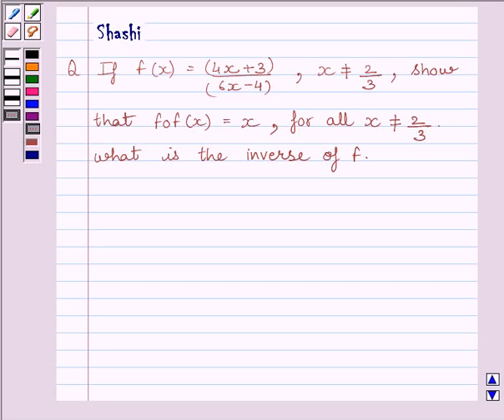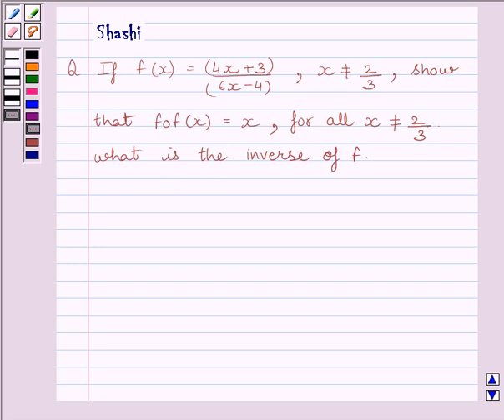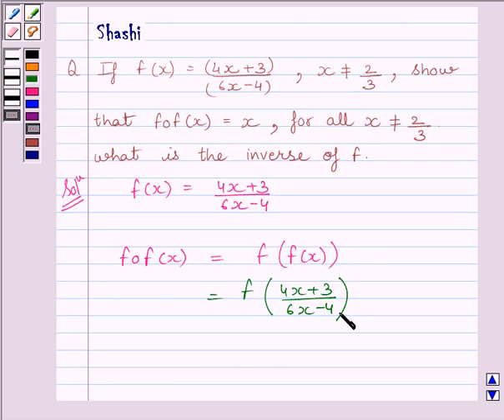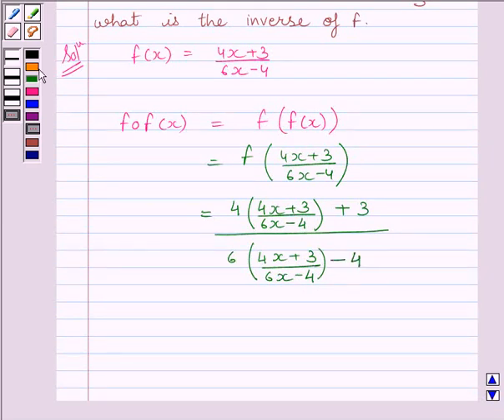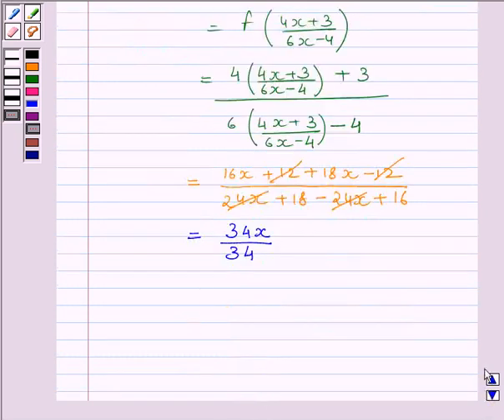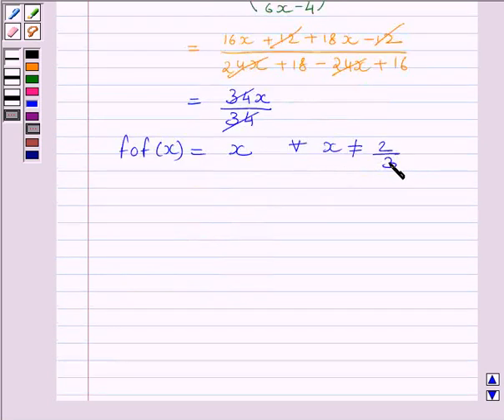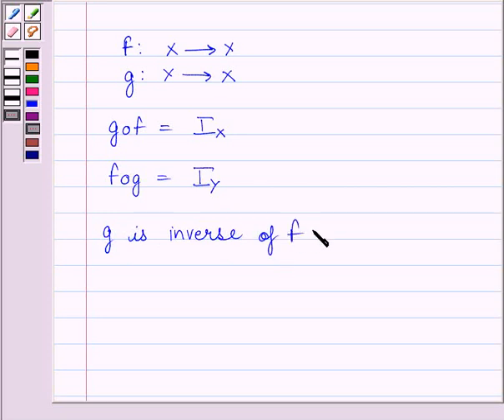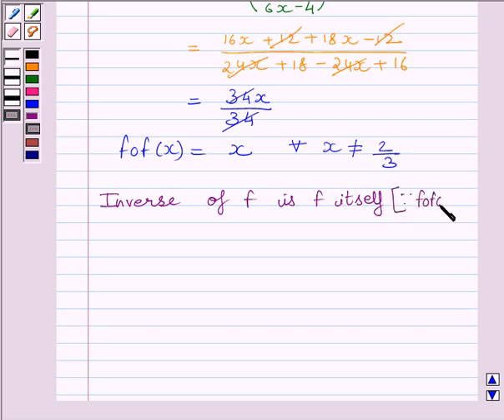Maths XII NCERT 2007 1 1 3 4